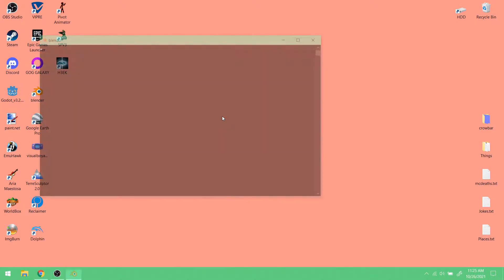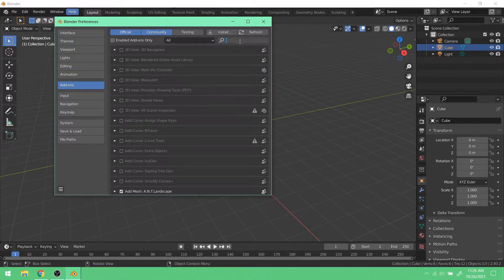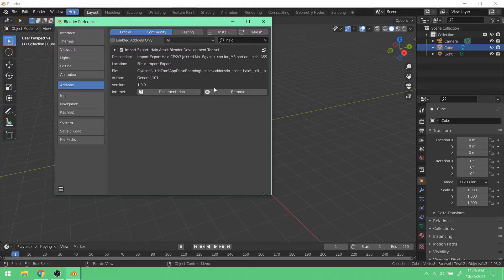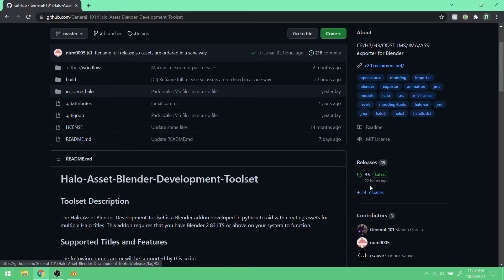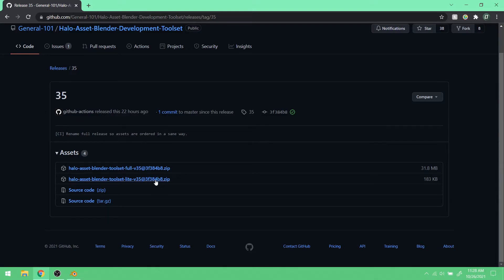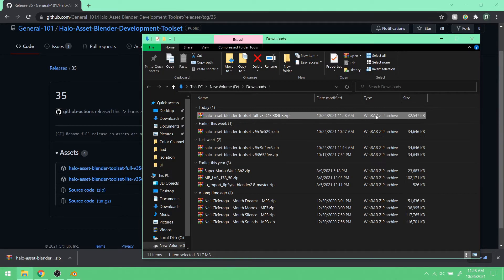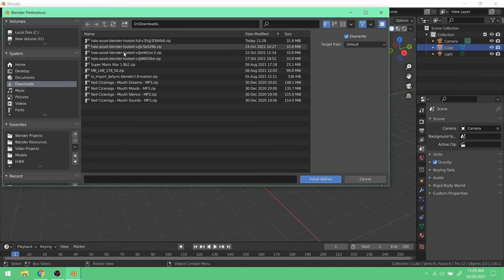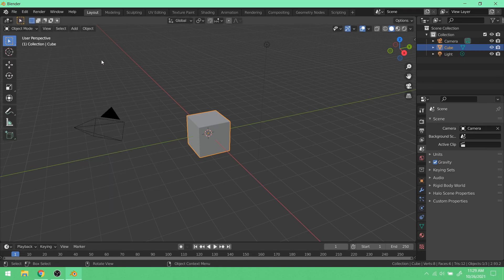Installing/Updating the Halo Asset Blender Development Toolset | Halo 3 Mod Tutorial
~Resources~

~Chapters~
Intro 0:00
Removing Old Versions 0:26
Installing the Latest Version 2:05
Outro 4:39